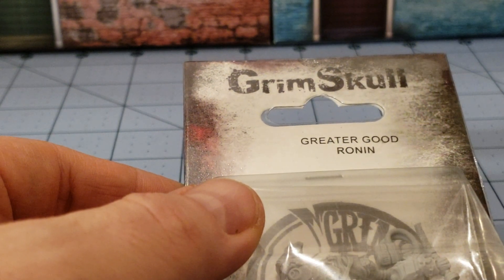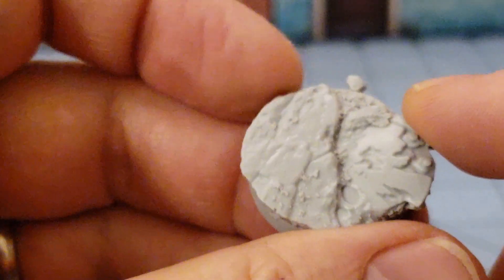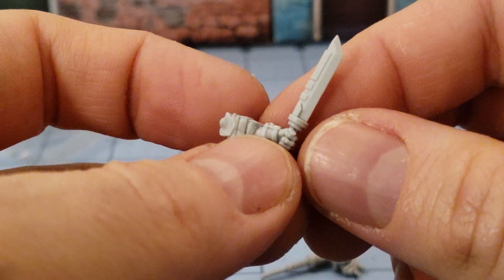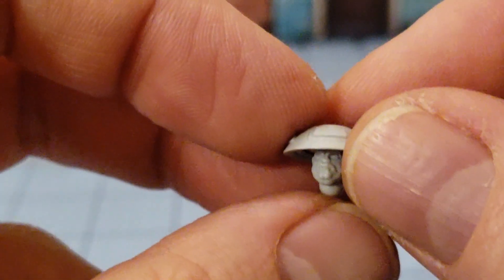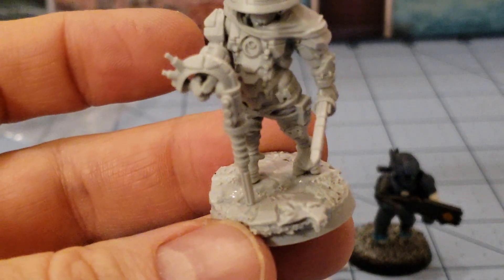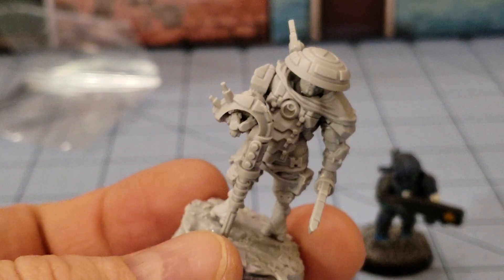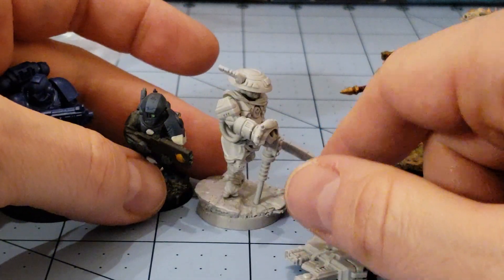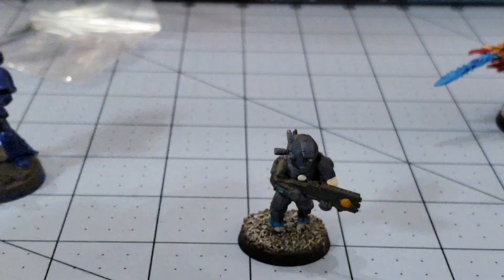Wargames Exclusive/ Grimskull Miniatures: Greater Good Ronin unboxed and built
Taking a look at the new WGE/ Grimskull Ronin.  Posted before and edited the entire thing to under 10 seconds... not the most    effective.  This time I have the correct video uploaded!

An interesting take on an out of shape Tau- like xeno.  Probably the reason I picked him up.  Maybe it's taking solace in being in better shape than him?  Perhaps...

Any thoughts on what you'd use this guy as in a Tau Kill Team?  He certainly isn't an Ethereal, and he's a bit too unique for a typical Fire Warrior... I'm scratching my head on this guy.  Cool model though.